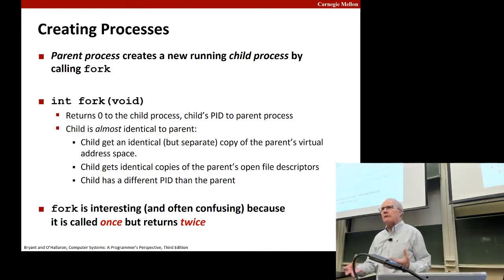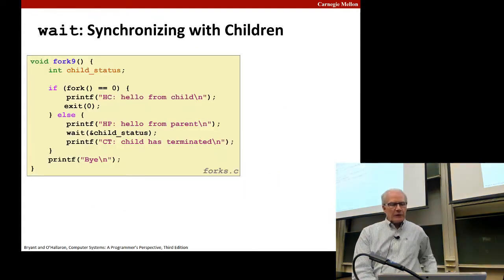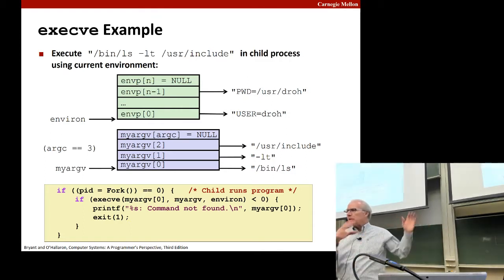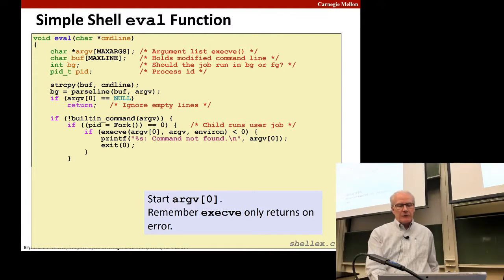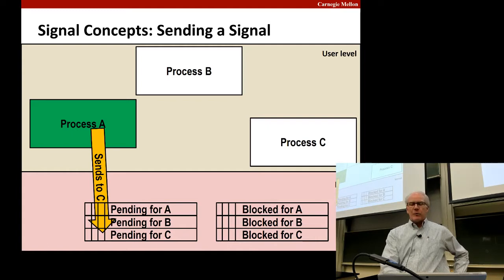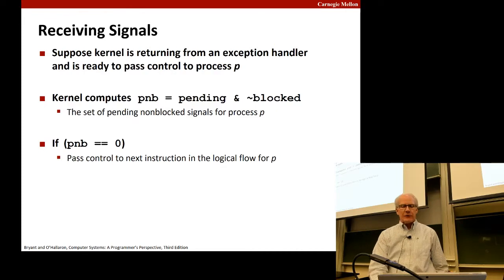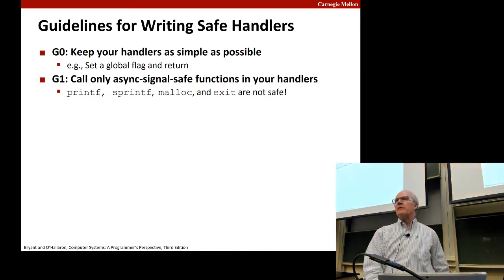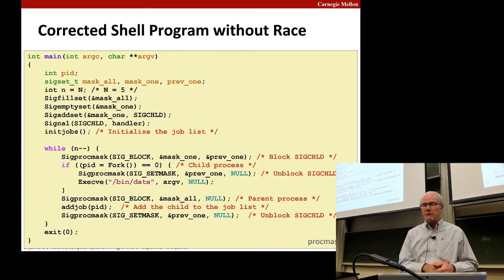15 ECF Signals